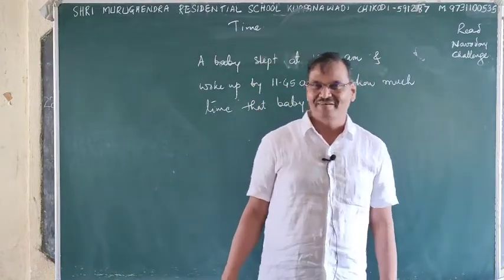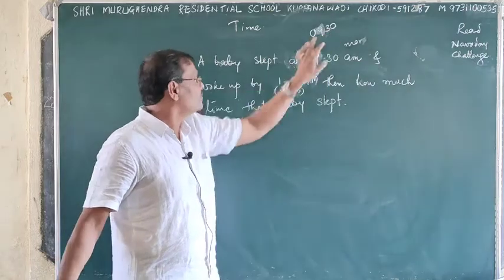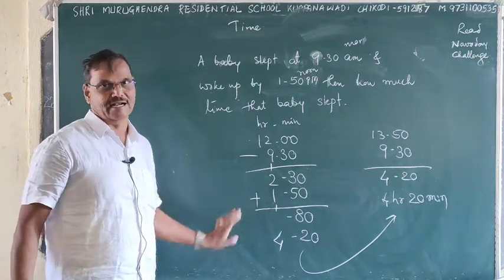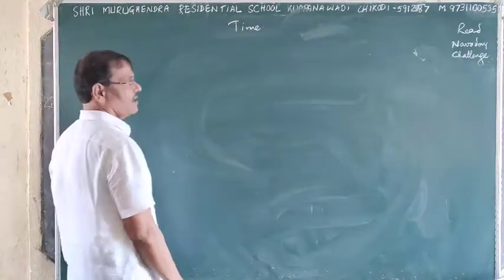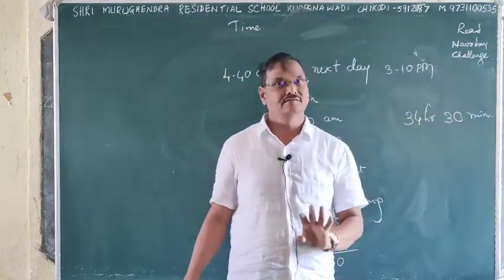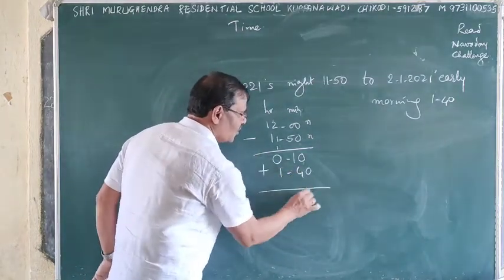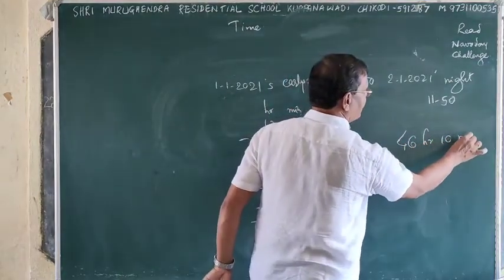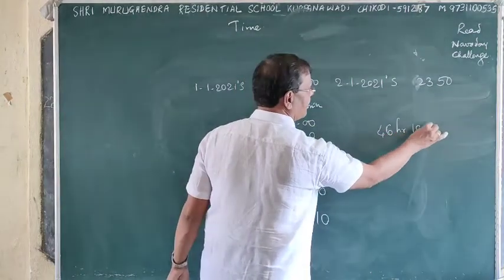Time :- Duration of time (English medium)